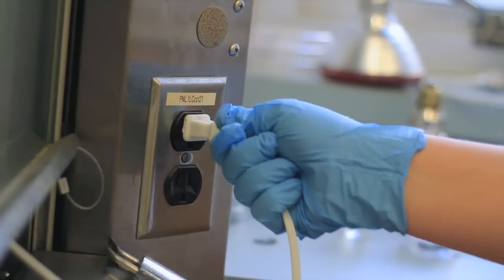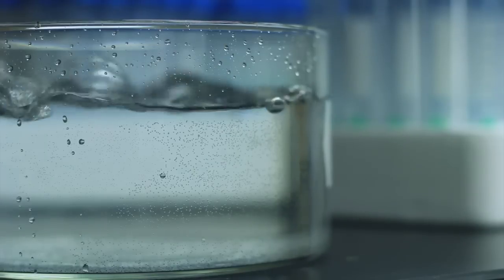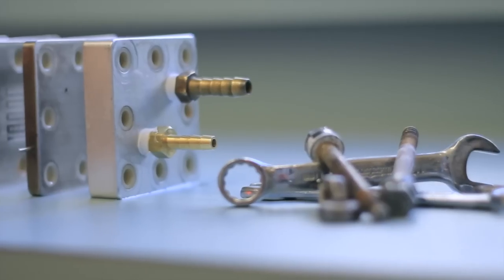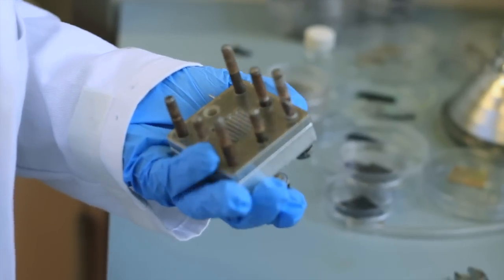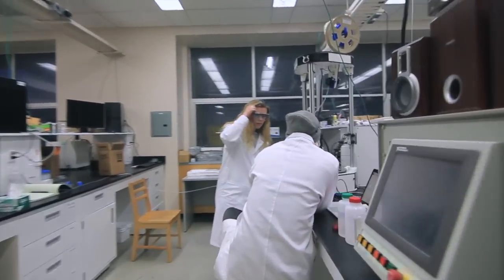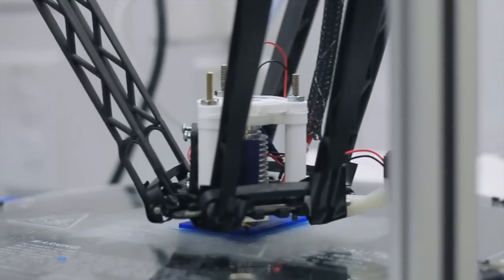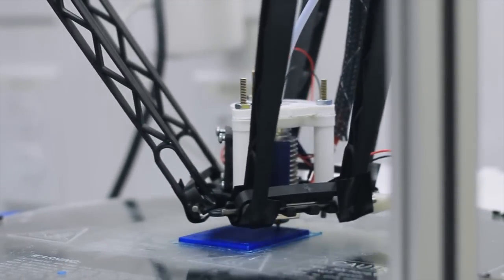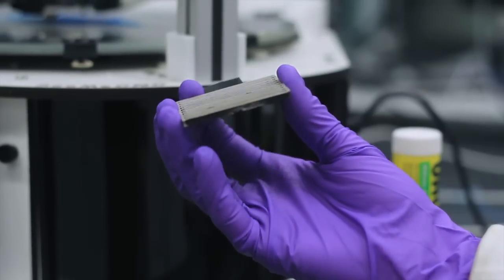Plastic Electrolyzer - Angelica Reyes - University of British Columbia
Angelica received her Bachelor’s degree in Chemical Engineering from the University of Alberta. Fuelled with passion to catalyze the next energy revolution, she is now pursuing graduate studies in Chemical and Biological Engineering at the University of British Columbia. She is working under the supervision of Dr. Curtis Berlinguette on solar energy conversion to useful fuels. They are striving to find innovative solutions to mitigate climate change. When she is not in the lab, she enjoys playing volleyball and taking photographs. Angelica hopes that her work will continue to further research in clean energy.